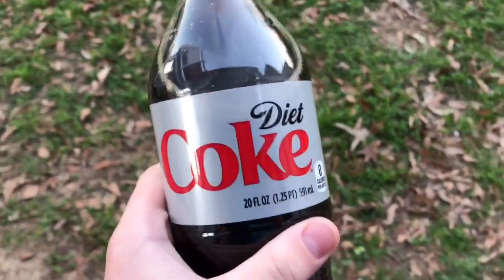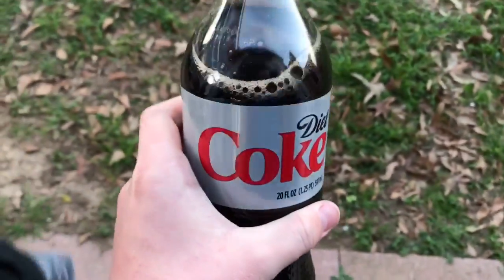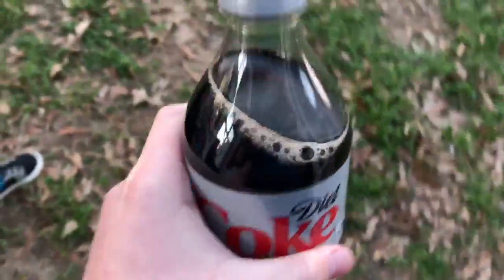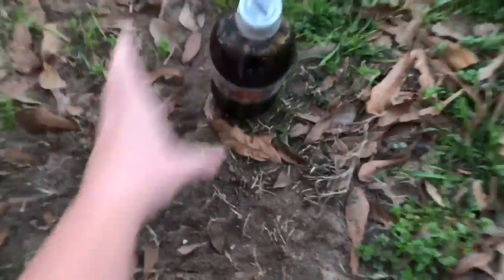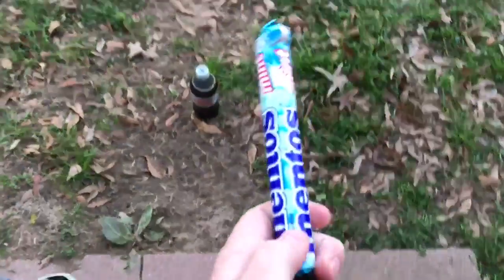Mentos & Diet Coke Explosion--Does it really work?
Mentos & Diet Coke Explosion--Does it really work?  Well, it definitely works!  I'm not saying it's the explosion we expected, but it works😊  We just used a 20 oz. bottle of Diet Coke & 4 mentos. Since our experiment, we have seen other videos where they have used 2 liter bottles of all kinds of soda with about 5 mentos & it was a little bigger explosive reaction. We can't wait to try it!